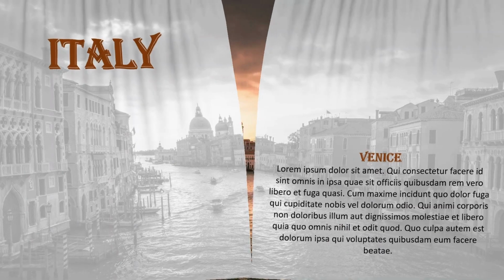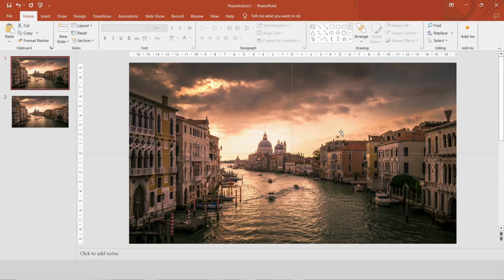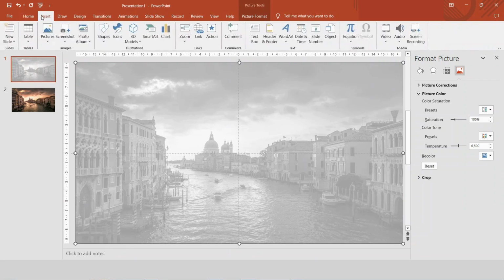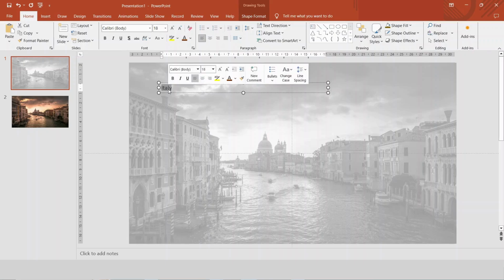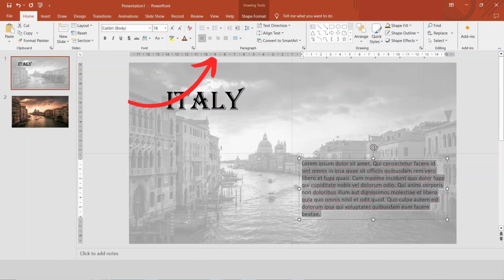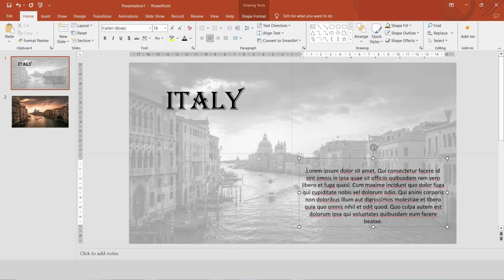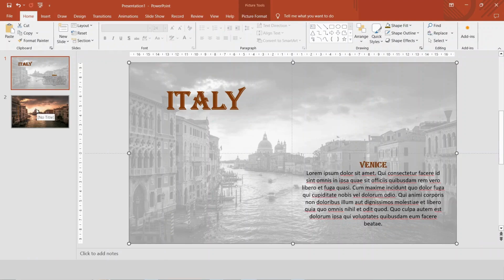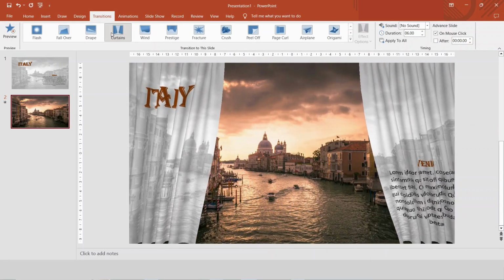Want To Create PowerPoint Transitions: Curtains?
Create stunning Powerpoint Transitions: Curtains! Amp up your presentations with this easy-to-follow tutorial!
Learn how to use curtain transitions in PowerPoint to make your presentations more engaging and visually appealing. Watch this tutorial to master this unique PowerPoint animation technique!